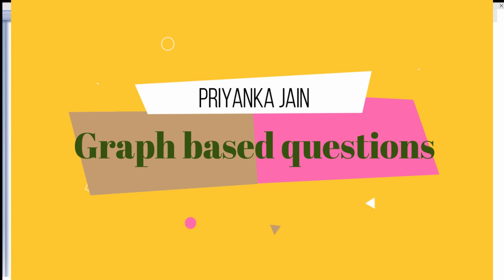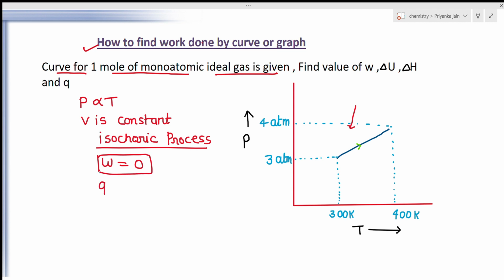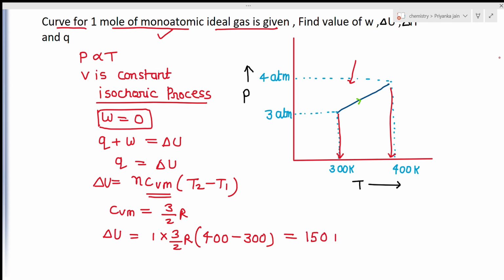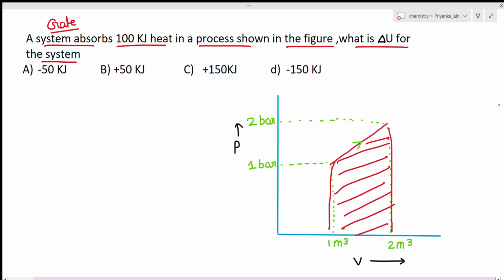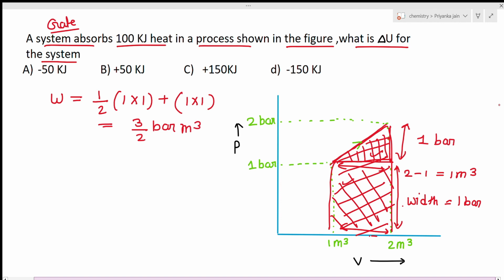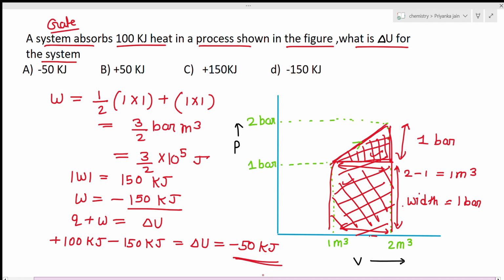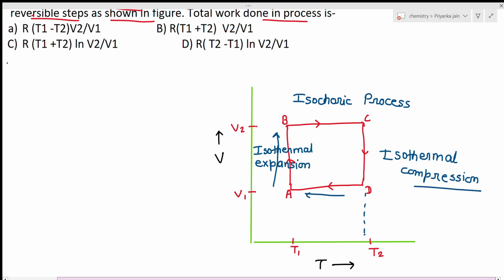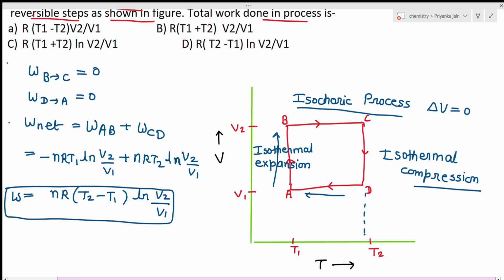How to use curve/Graph for work done calculation Thermodynamics L-20